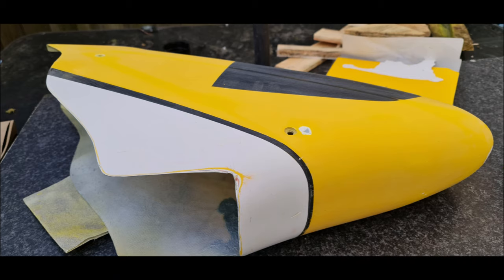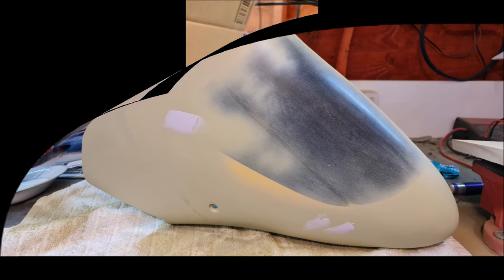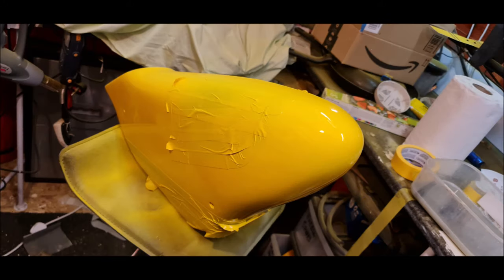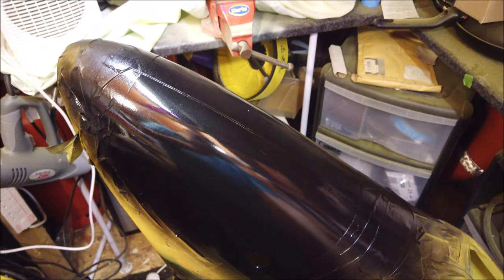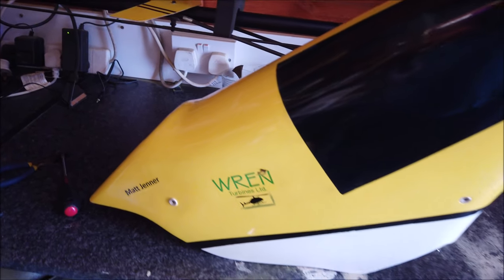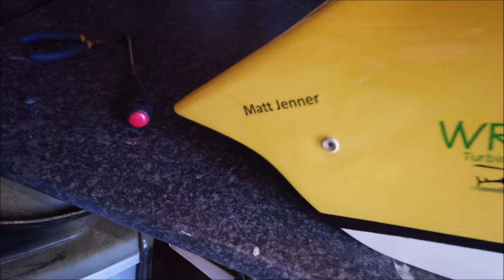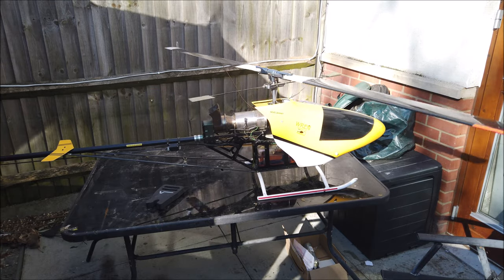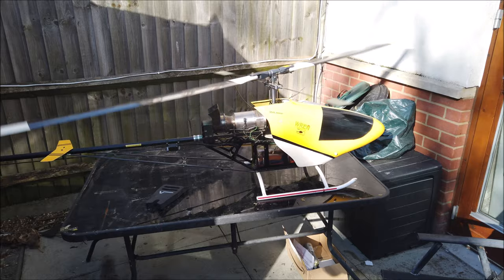Painting My Fibre Glass Turbine Helicopter Canopy.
Apologies for Low volume at Start.